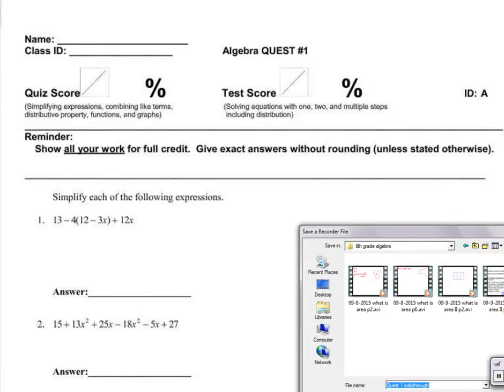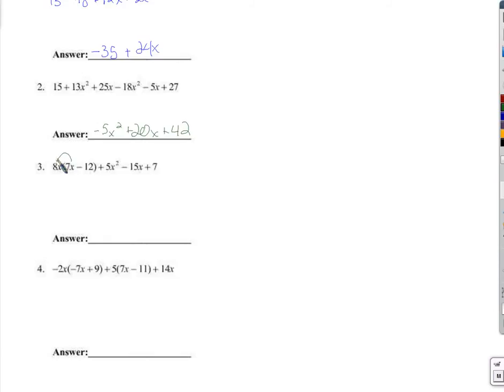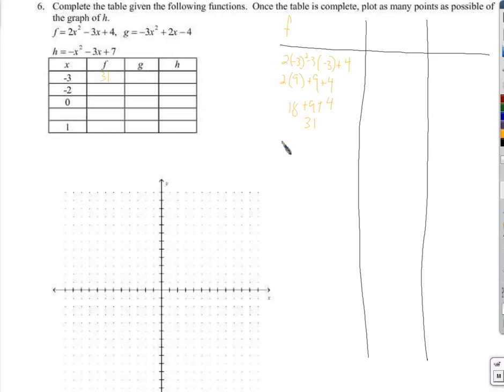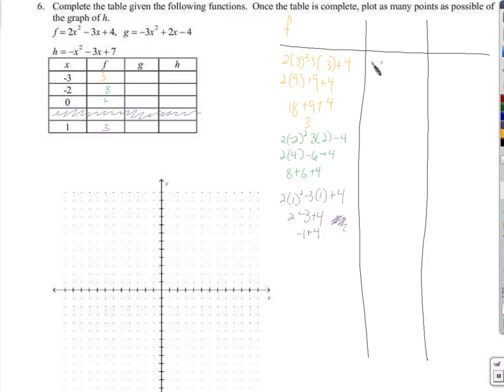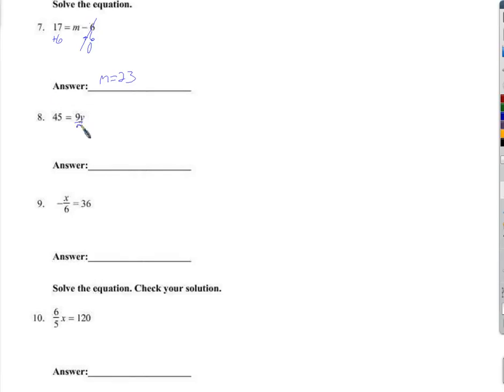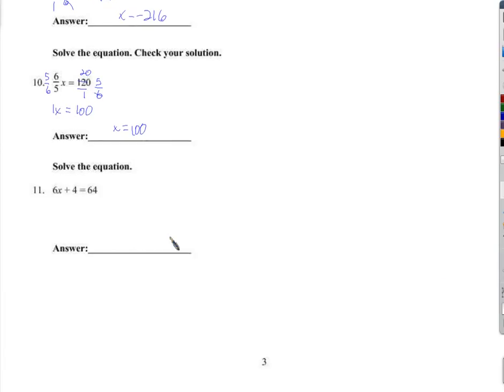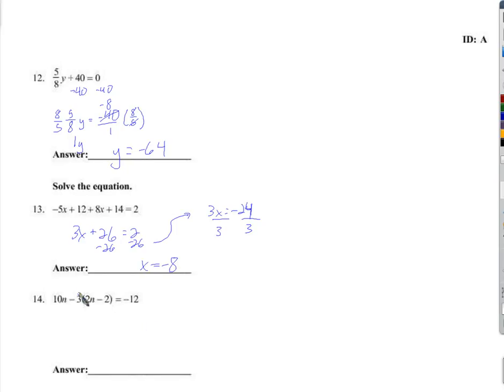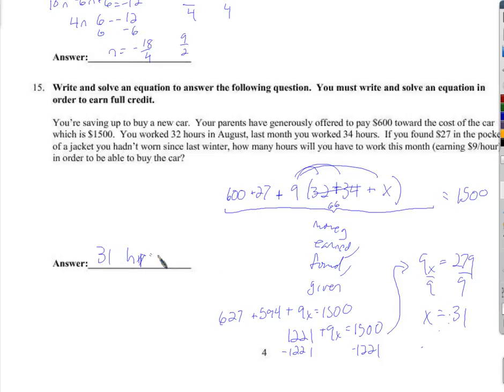Quest #1 Walkthrough (10/9/2015)